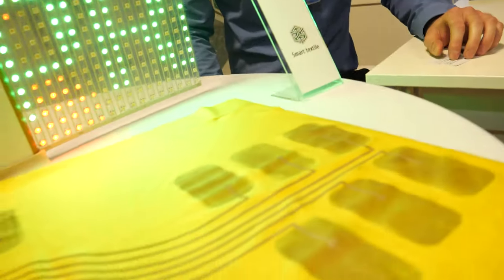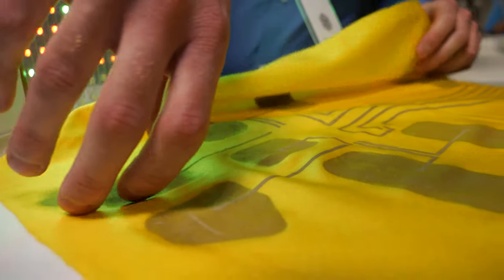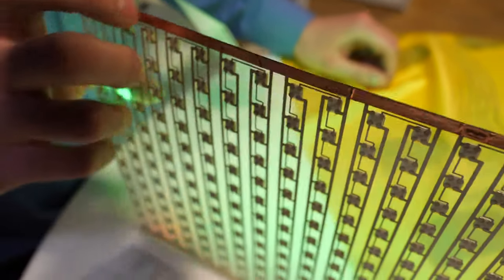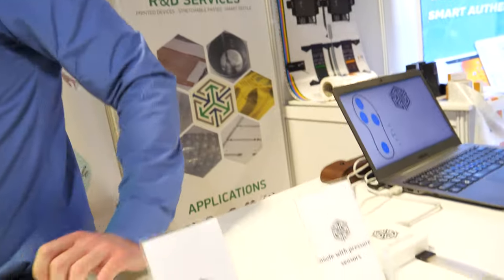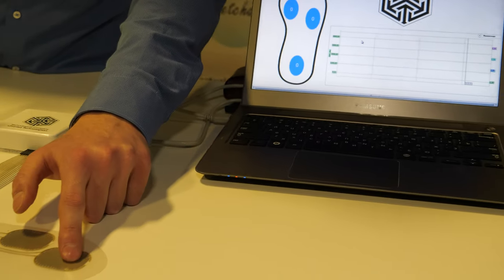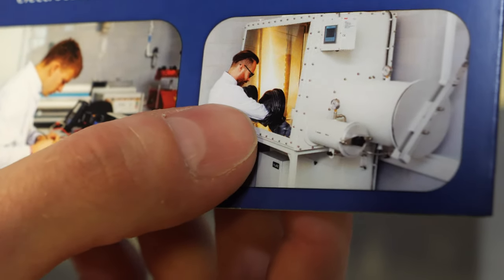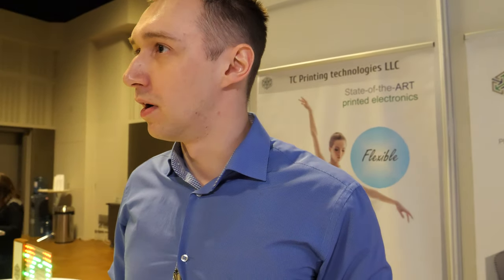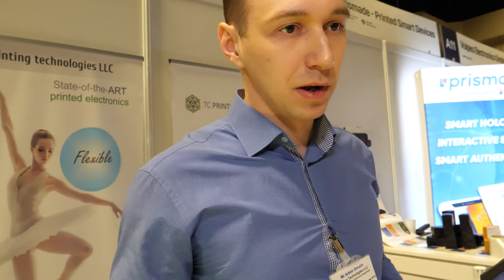TC Printing Technologies R&D Services from Russia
TC Printing technologies LLC is an R&D center that builds novel solutions in printed electronics area. Rely on innovative materials, printing techniques and huge experience to fulfil sophisticated tasks from our customers by close cooperation with the leading Russian universities allows them to develop and produce functional pastes and customized printed sensors that suit their customers' specific demands TC Printing technologies is a member of PrintoCent Industry Cluster joining leading innovative manufacturers of printed electronics To sum up, they provide R&D works on customers' demands and offer solutions to resolve challenging scientific tasks worldwide